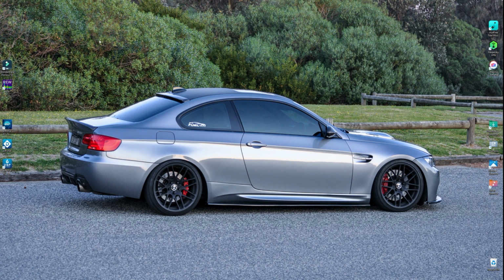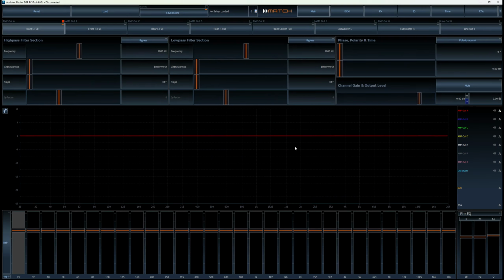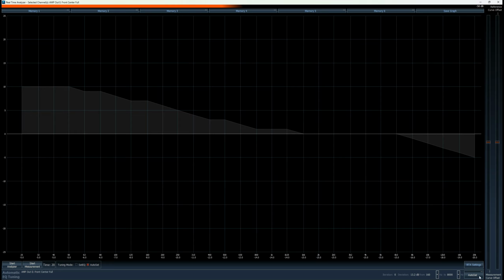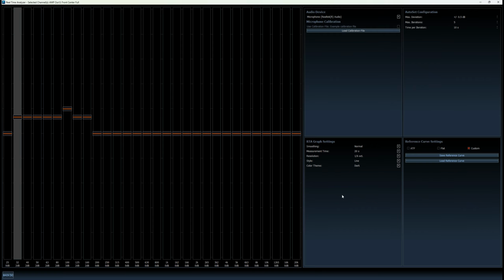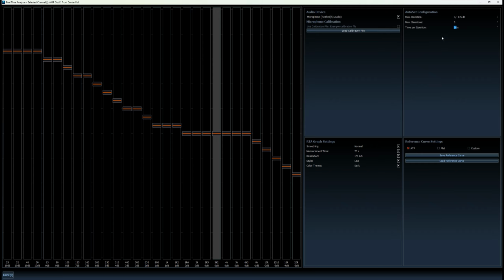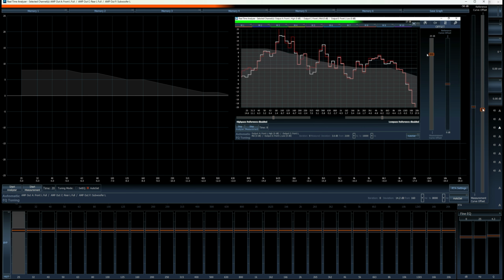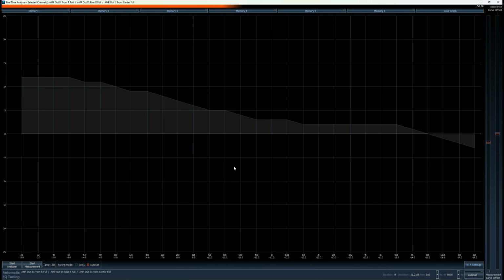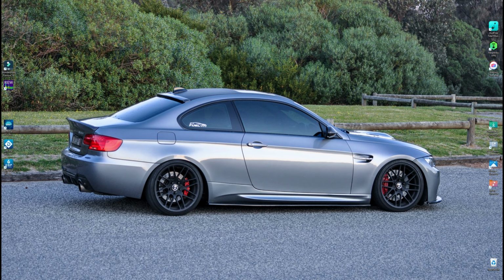Viewers Question - How Do You Use the Auto EQ in ATF PC TOOL V4?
Hey Guys, todays viewers question comes from Tahirzeeshan500, who is struggling to work out how to tune his system using the Auto EQ tool in his Match DSP, using Version 4 of the ATF PC tool software.   In today's tutorial we go through the differences between V4 and V5 software and how to use the Auto EQ in V4  :)